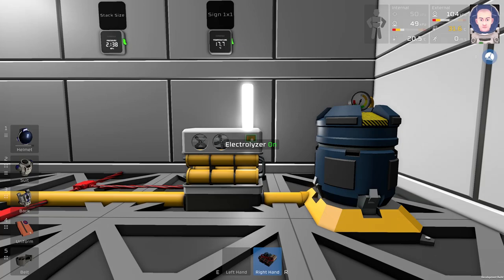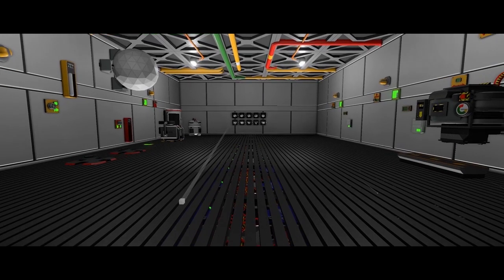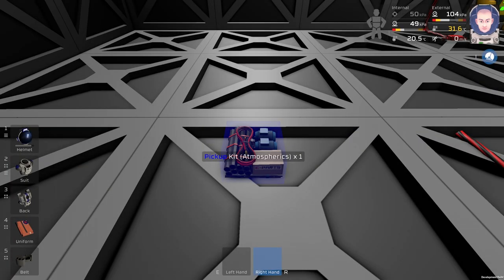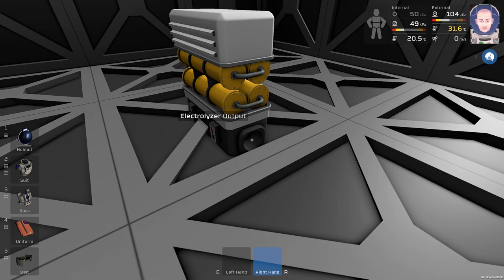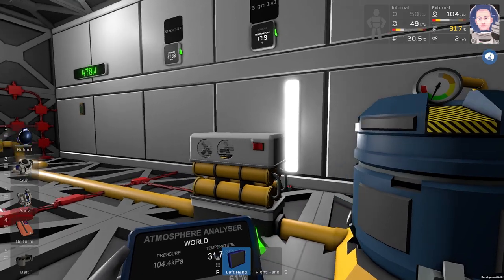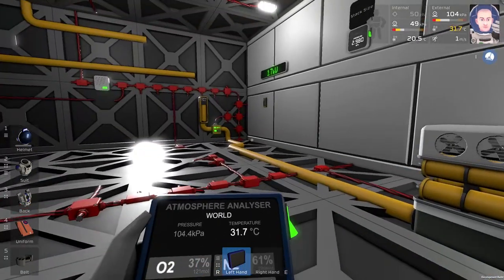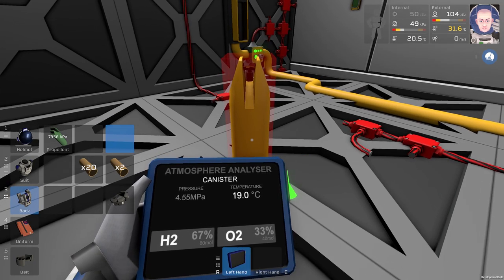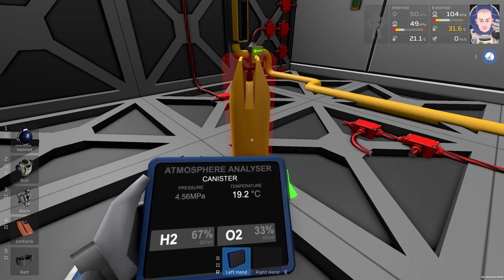Stationeers - Electrolyzer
Electrolyzer is finally here, thank you very much devs.